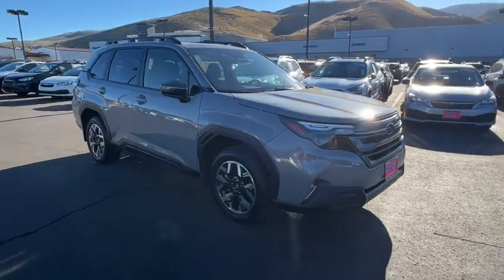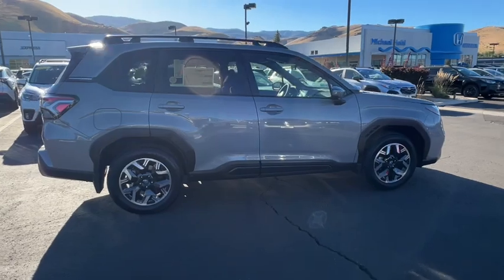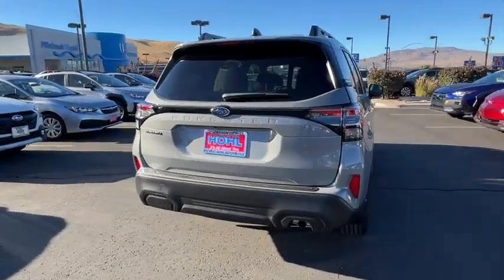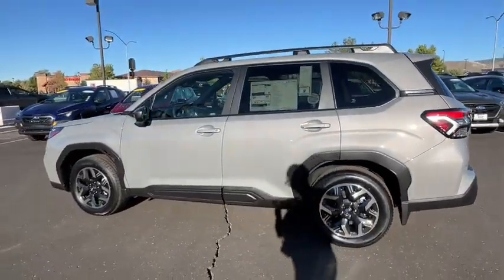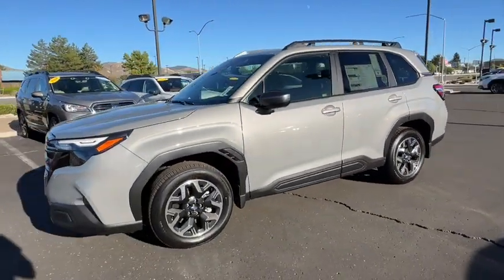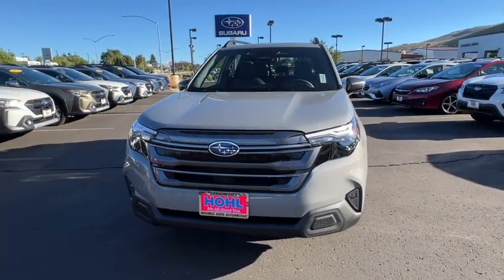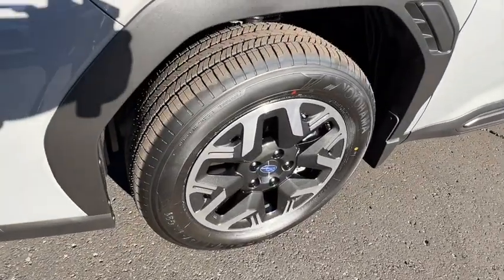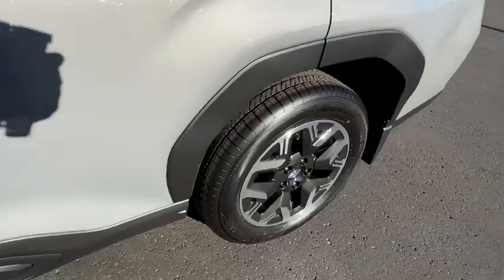2025 Subaru Forester Premium NV Carson City, Reno, Lake Tahoe, Northern Nevada, Susanville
New 2025 Subaru Forester Premium available at Michael Hohl Subaru located in 2910 S Carson St, Carson City, NV, 89701. Servicing the Carson City, Reno, Lake Tahoe, Northern Nevada, Susanville area.

Can you see yourself in the  2025  Subaru Forester. Enjoy a tour of this Subaru Forester, the compact SUV that's relaxing to drive. Spacious and refined, this crossover offers desirable safety and connectivity features at a surprisingly affordable price. These are just some of the great options this vehicle comes with: Apple Carplay®/Android Auto®, Intelligent Auto on/off High Beams, Pre-Collision System, Panoramic Roof, Lane Departure Warning, Sun/Moonroof, All Wheel Drive, Keyless Entry, Keyless Start, Fog Lamps. Get the peace of mind you deserve with this well-built Forester. Our team will give you an outstanding test drive experience. Stop in today!